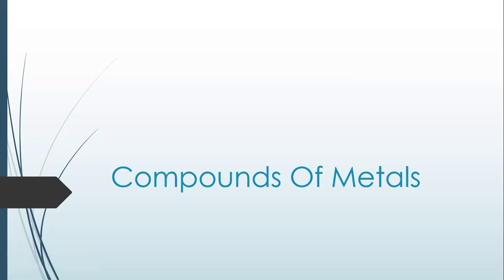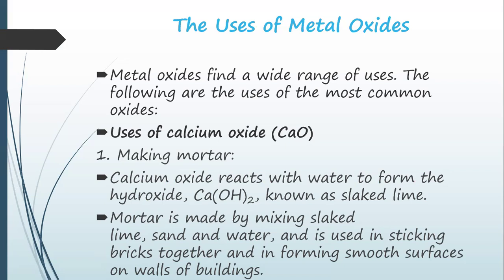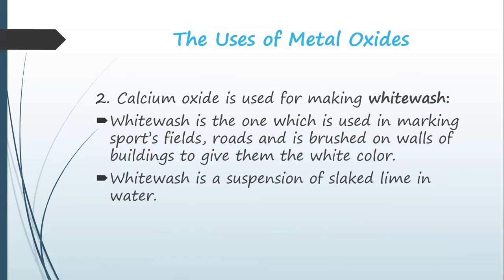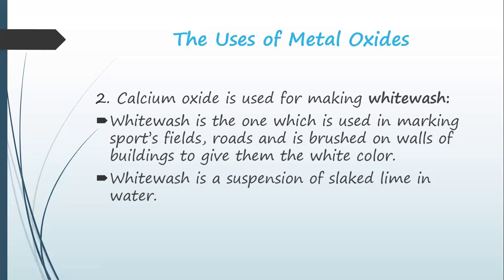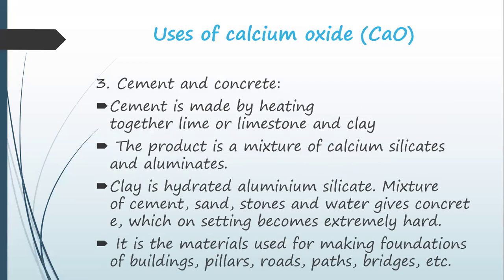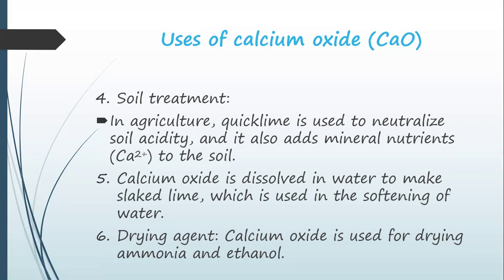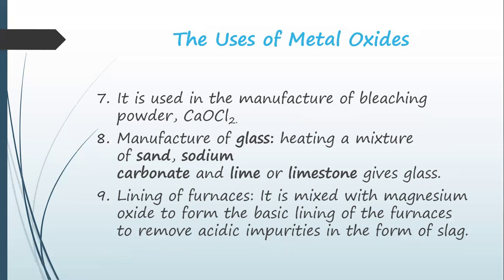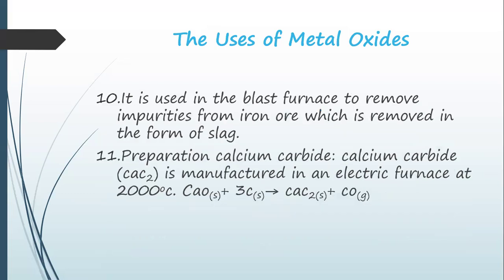Uses Of Calcium Oxide | Uses Of Metal Oxides | COMPOUNDS OF METALS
In this video, I talk about the various uses of metal oxides specifically the uses of  calcium oxide.